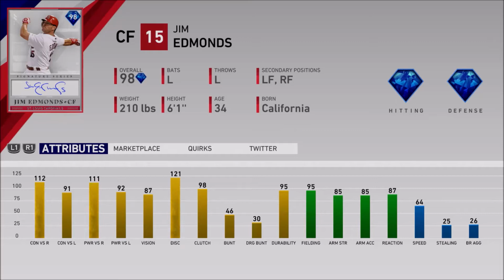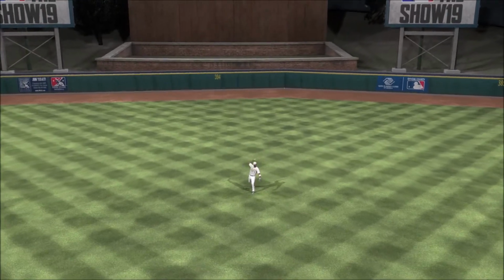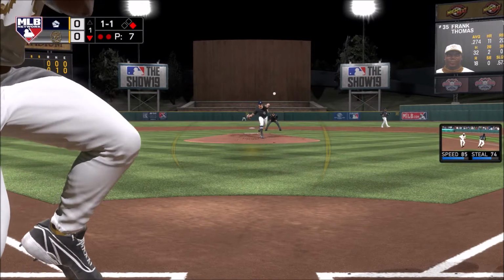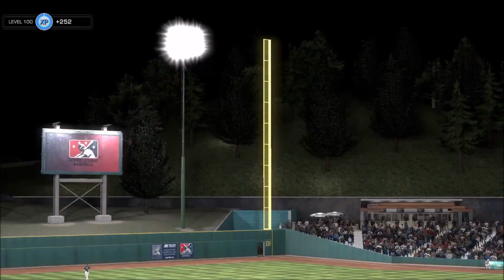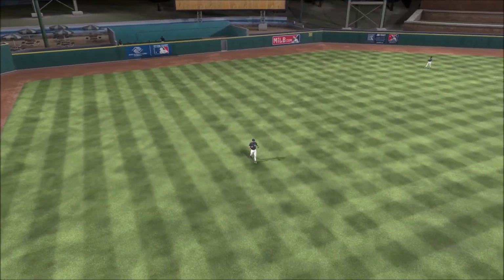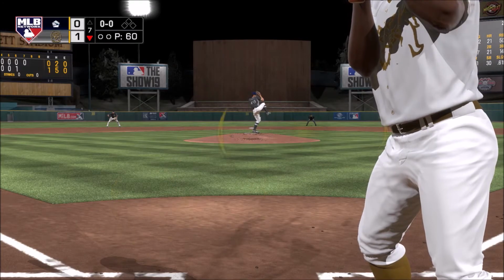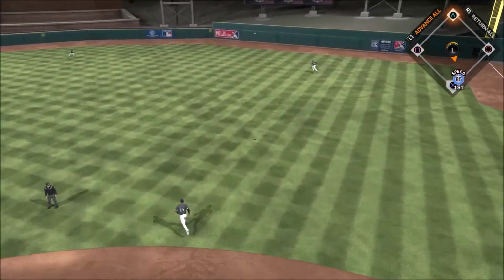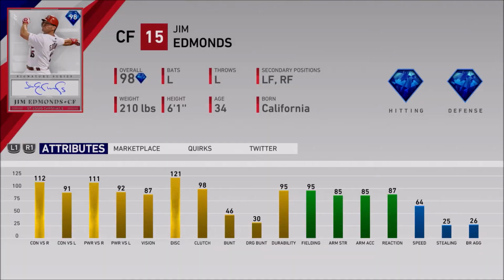98 OVR Signature Series Jim Edmonds Ranked Seasons Debut|Return Of Matt Harvey|MLB The Show 19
98 OVR Jim Edmonds is going to make his ranked seasons debut for us on hall of fame difficulty!